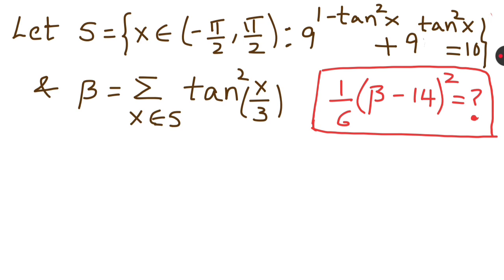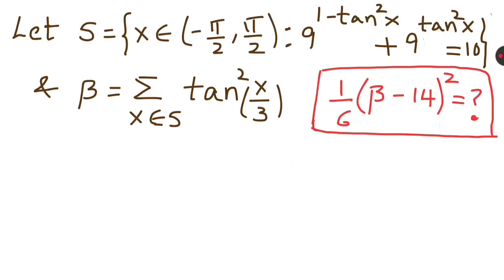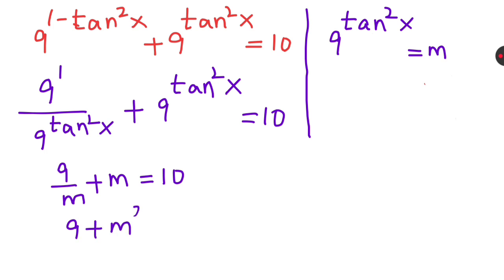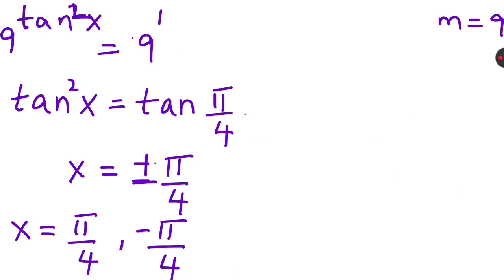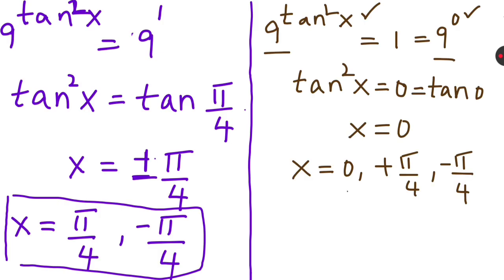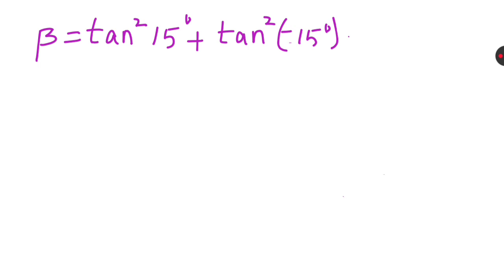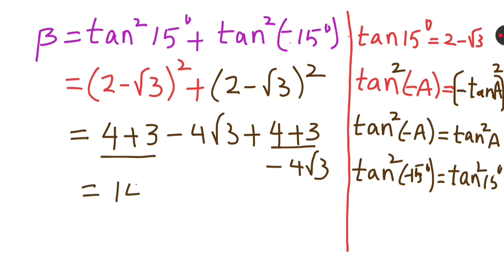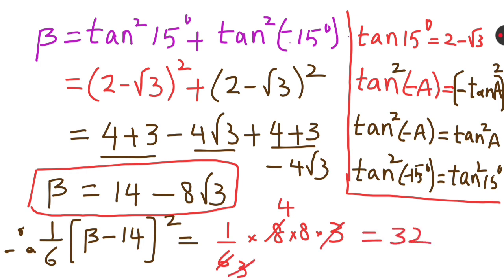Quadratic Equations | JEE Mains | Most Important Question | Jee 2023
"Crack Quadratic Equations with confidence! 📚💡 Get ready to tackle the most repeated question in this video, perfect for JEE Mains, Class 11 & 12 students, and anyone looking to master this crucial topic.

- Key concept and formula
- Most repeated question from previous exams

*Boost your scores and ace your exams with this video! 🎯*

Also, watch the following videos which will help with your competitive exams.

jee 2026
jee mains 2027
pw
unacademy
sakshi Vora
Om Pandey pw
Jee mains
JEE 2026
JEE Advanced 2027
JEE Advanced
JEE Maths
Jee qna
Ask me your doubts regarding JEE
Fiitjee Coaching
Coaching Modules
JEE Coaching
JEE Mains 2027
JEE 2026
JEE 2027
JEE Advanced
HC Verma
Cengage
HCV
Unacademy Atoms
nvsir
nv sir kota
iit jee,
pw motivation,
Jee maths,
ashish sir,
Mohit tyagi,
Competishun,
jee competishun,
maths by mohit tyagi sir,
physics wallah,
jee advance competishun,
mt sir,
ashish sir motivation,
physicswallah motivation,
online coaching,
Best Teacher jee maths,
jee advanced
Cengage maths for jee mains
iit jee
jee preparation
best books for jee
Allen kota